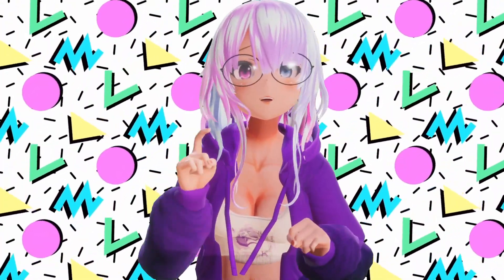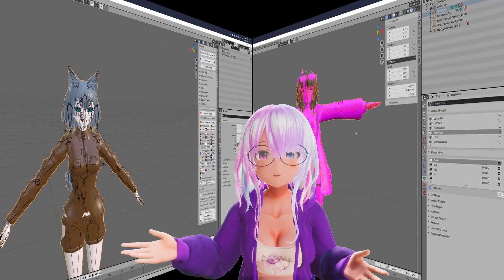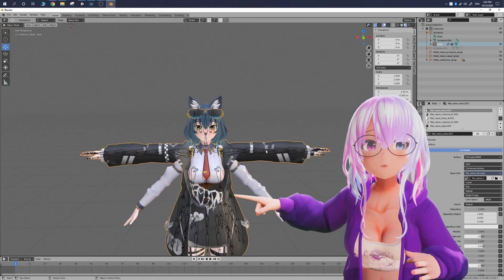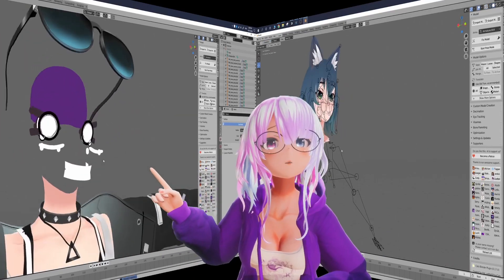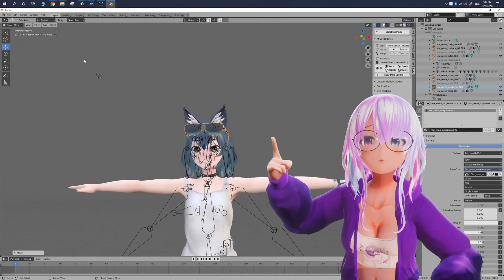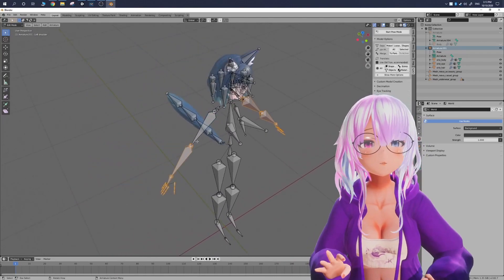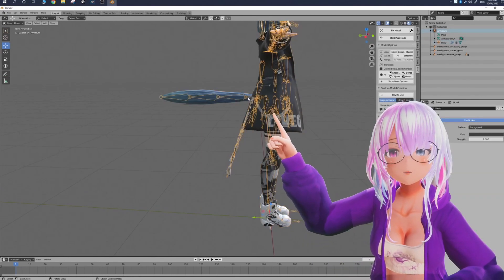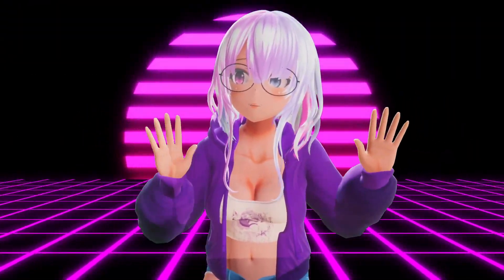Head & Body Swaps for Vtubers- How to change your avatar's head and body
- - - Software Mentioned in Video - - - -
Blender:

Motherboard - Gigabyte B550:

CPU - AMD Ryzen 5600X:

GPU - RTX 2070 Super:

RAM -  16-32GB DDR4 3200:

Power Supply - Corsair 850W 80+ Gold:

SSD - Crucial M500 1TB:

Hard Drive - Seagate 4TB:

CPU Cooler - Noctua D15:

Computer Case - Fractal Define R7: